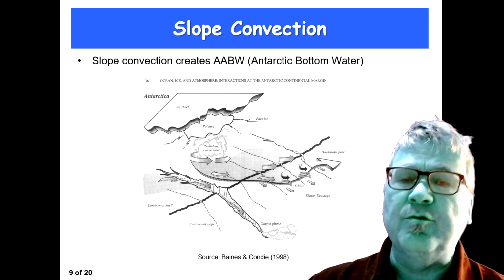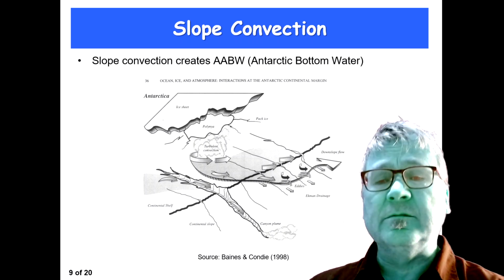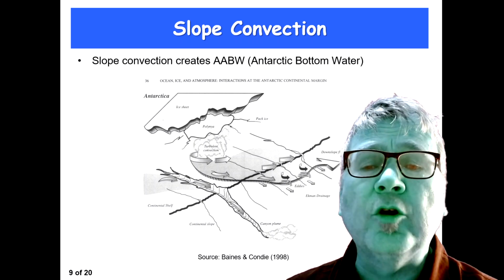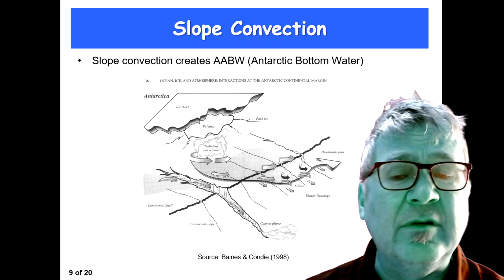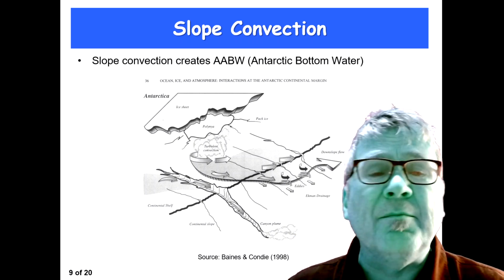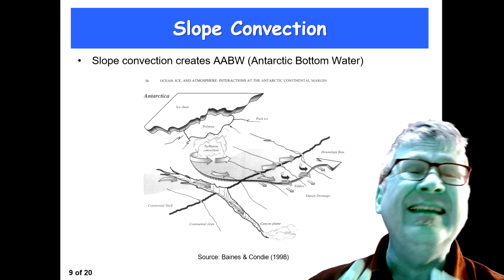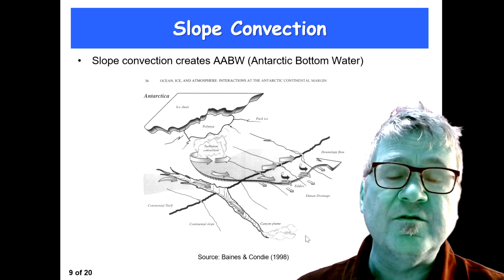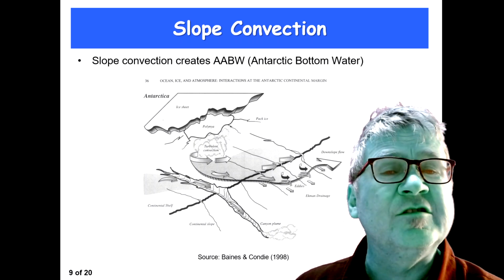Lecture 4 Slide 9